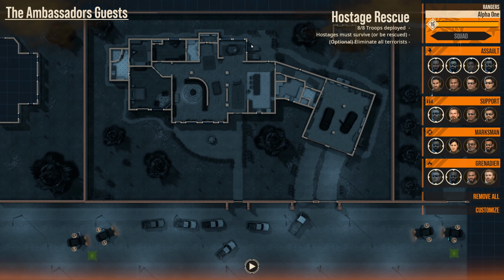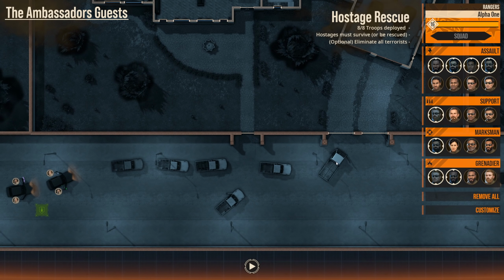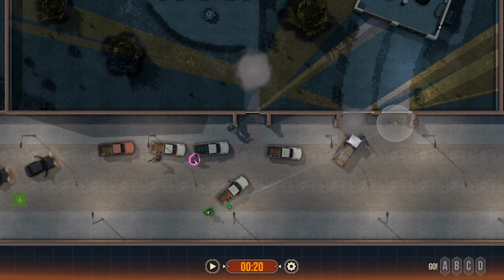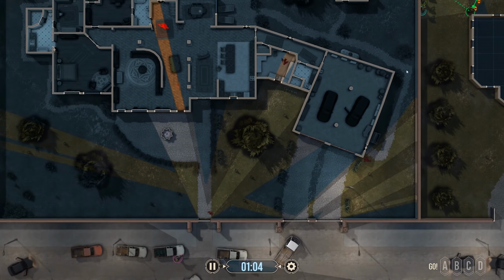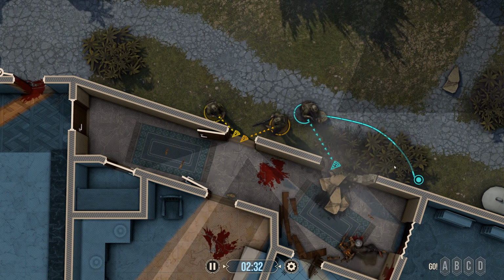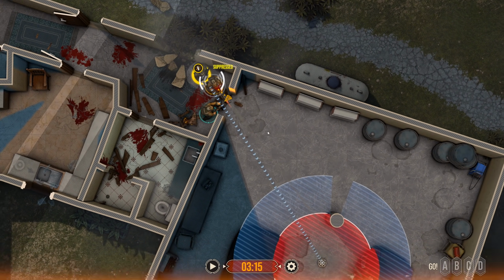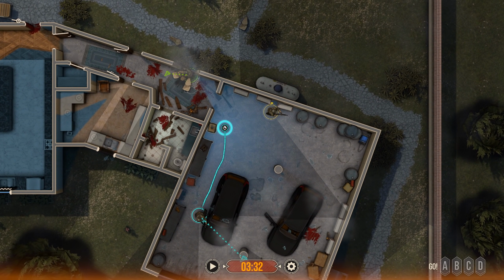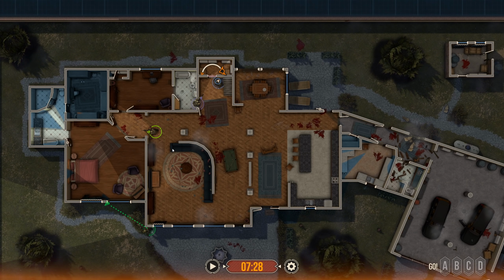Step by Step Close Quarters Battle Room Clearing Assault | Door Kickers 2: Task Force North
My Computer (closest pre-build)
My Monitor(s): ASUS TUF VG27A
My Microphone setup
My HOTAS
My VR Headset
My VR Rifle Stock